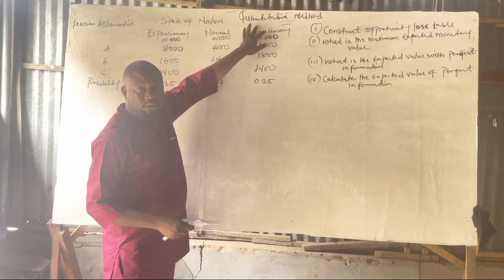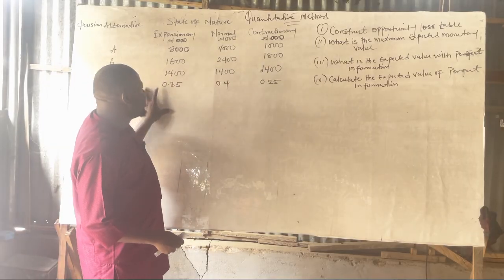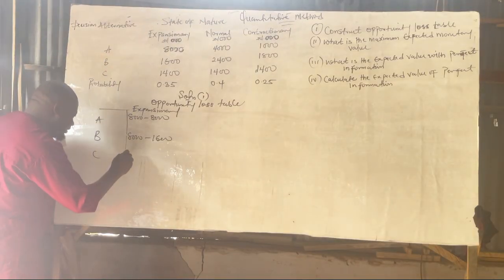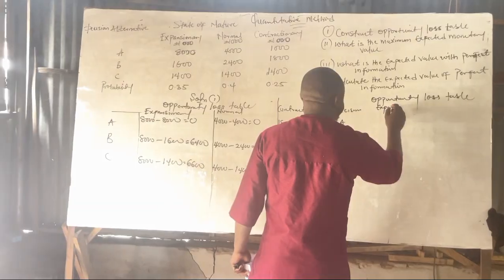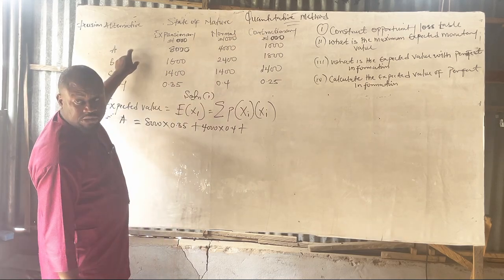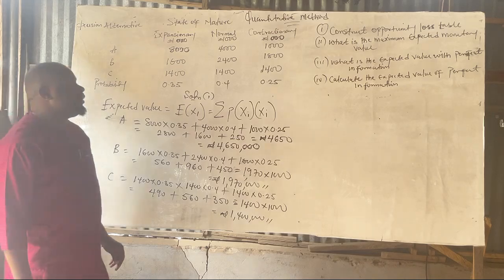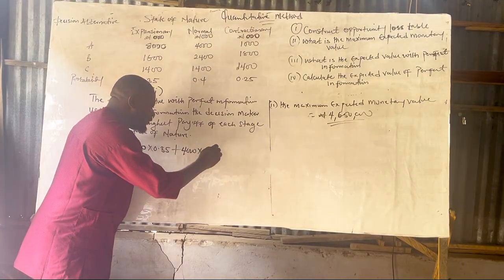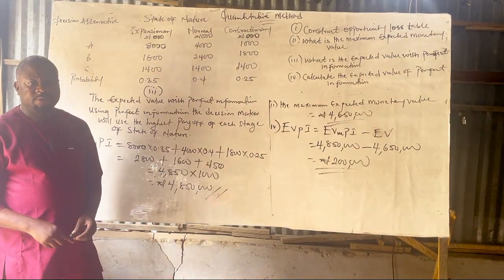QUANTITATIVE METHOD(DECISION ANALYSIS) Part 1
Solved Problem on  Qualitative Method Under Decision Analysis.
This video explains the concept of opportunity loss table, expected value, expected value with perfect information, and expected value of perfect information  and how to solve a practical question .